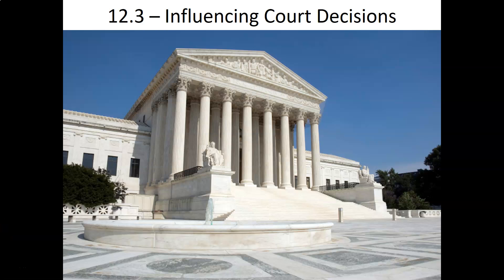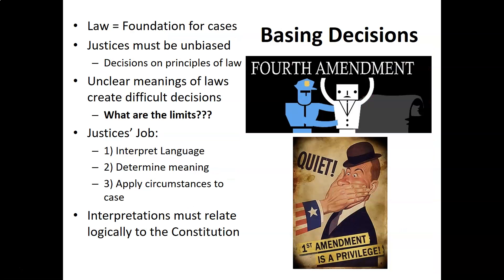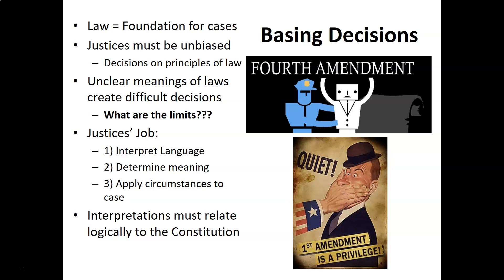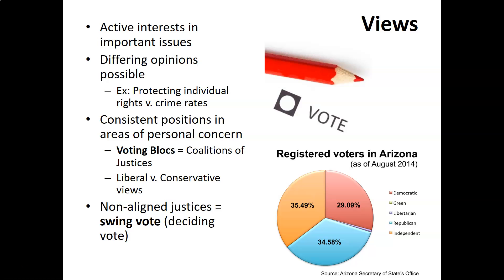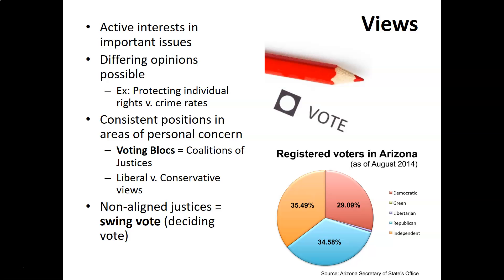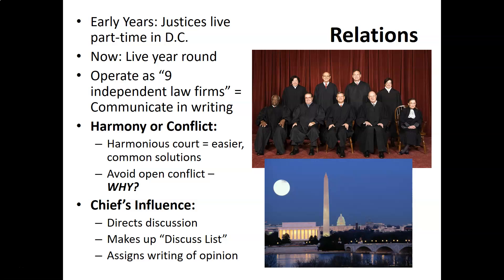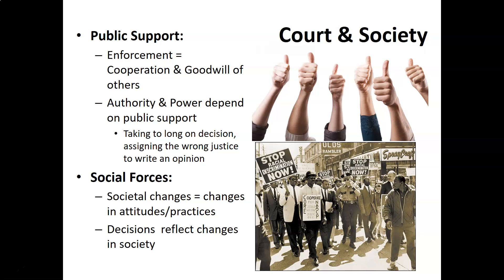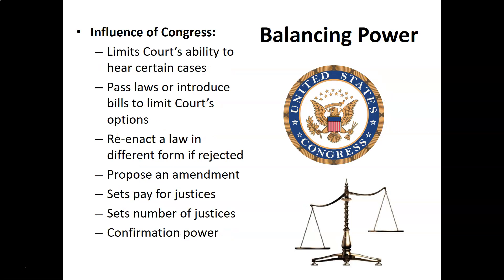GOV - 12.3 - Influencing Court Decisions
In this lecture we take a look at all of the factors can influence the court's decisions on cases.  We also take a particular look at how factors can change the decisions of the Supreme Court overtime, such as with Plessy v. Ferguson and Brown v. the Board of Education.